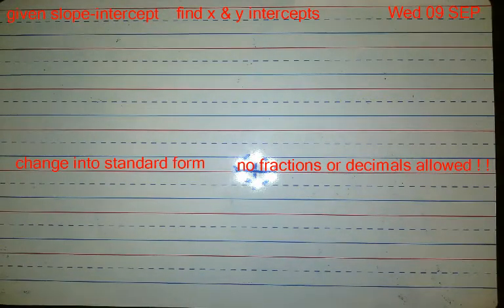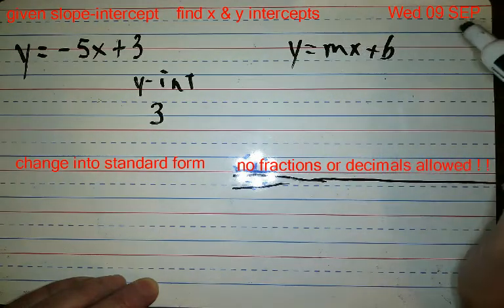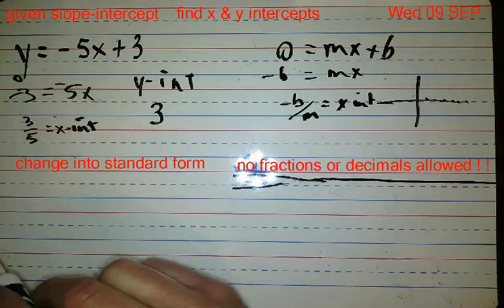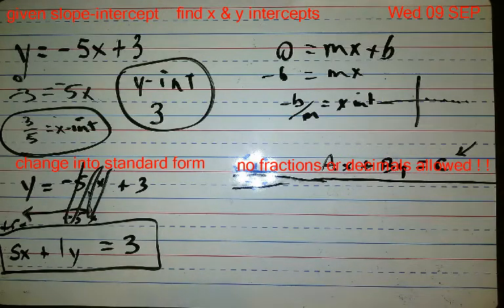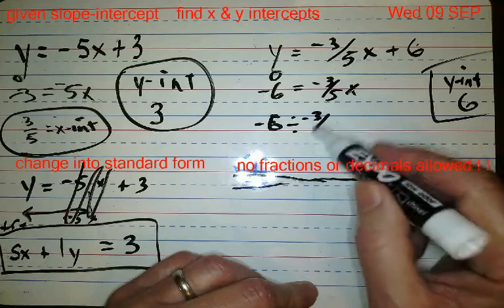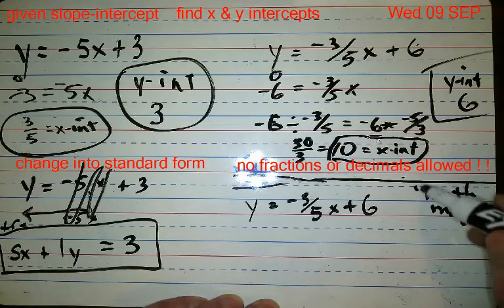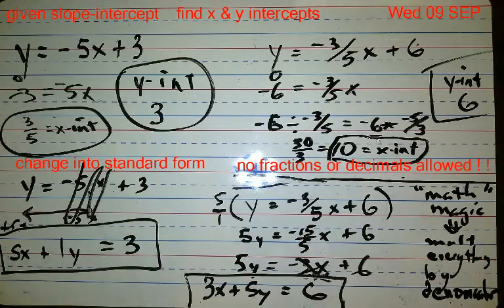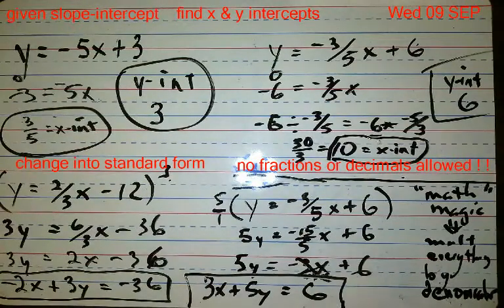CA 09SEP change slope intercept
Given the equation of a line in slope-intercept form; find the x & y intercepts; change into the Standard form of a linear equation.